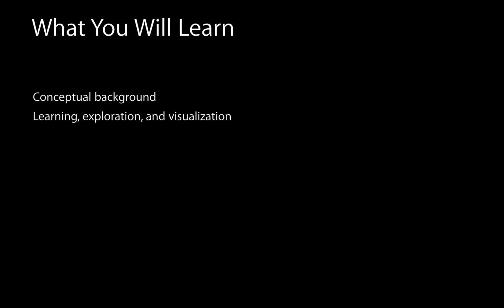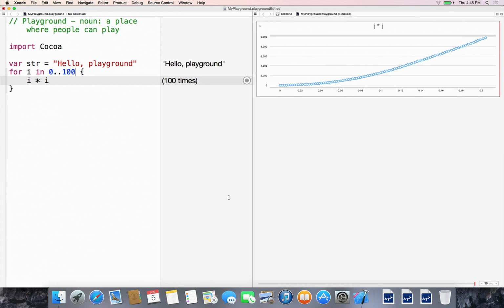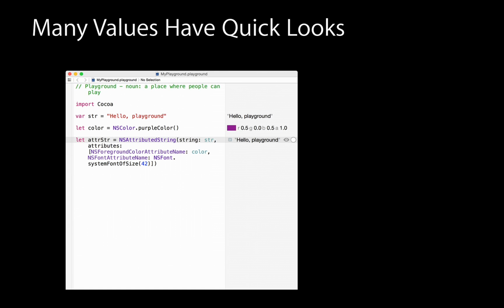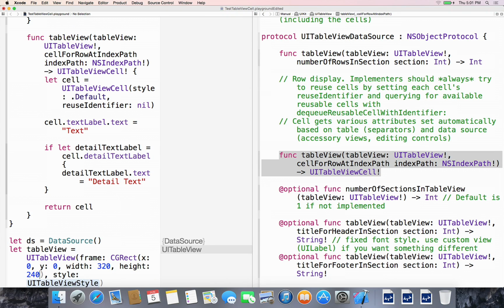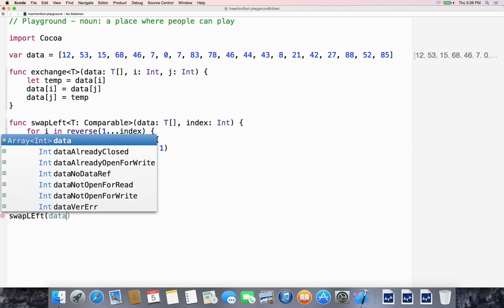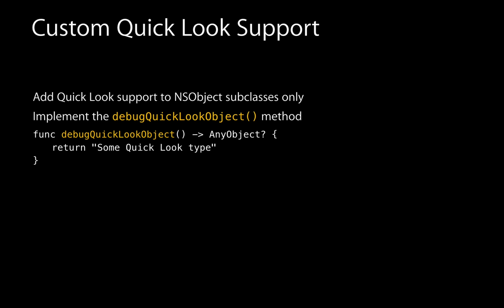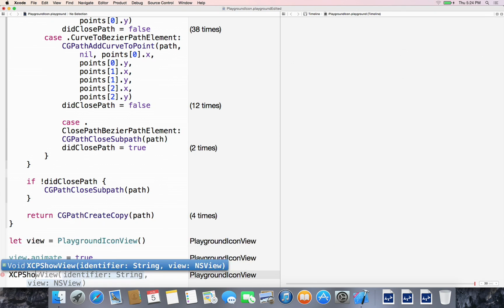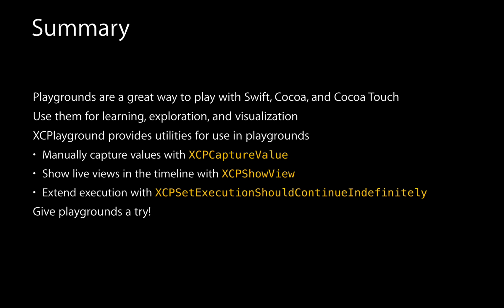408 hd swift playgrounds